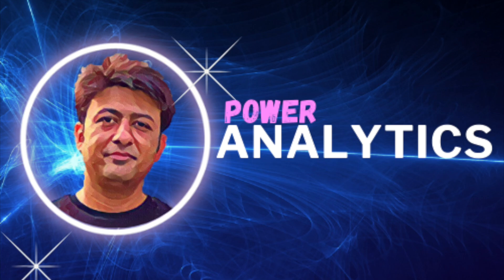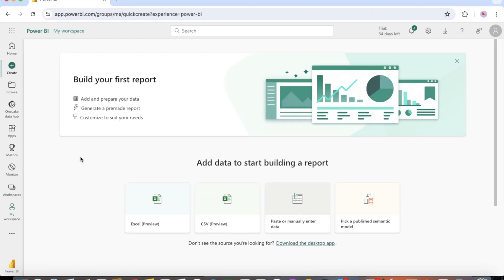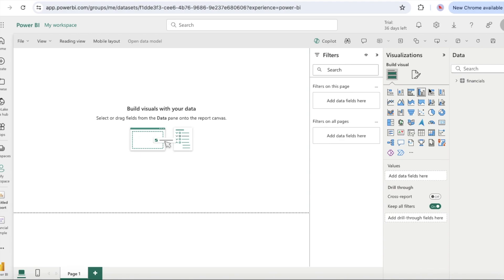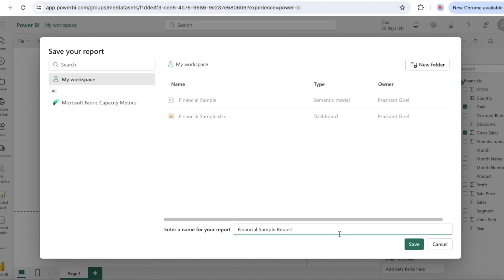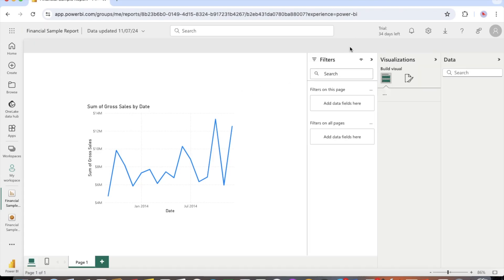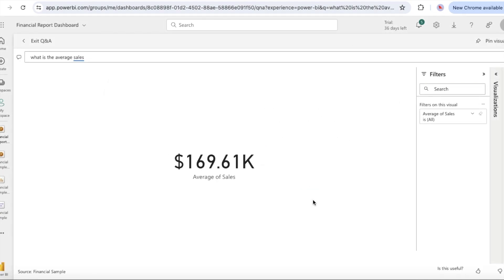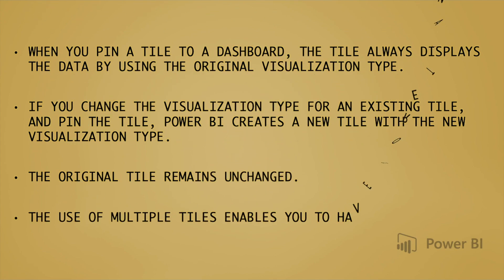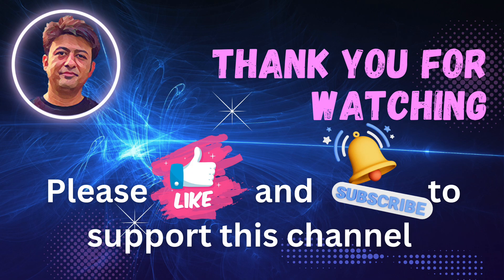Get Started Creating in Power BI Service | Step by Step Guide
Welcome to my latest tutorial! In this video, we dive into the essentials of getting started with Power BI Service. Whether you're a beginner or looking to refresh your skills, this guide will help you navigate through the basics of Power BI Service, directly from Microsoft's official documentation.

📌 In This Video:
Introduction to Power BI Service
Setting Up Your Power BI Account
Navigating the Power BI Interface
Uploading and Connecting to Data
Creating and Sharing Reports
Creating a Dashboard in Power BI Service
Tips and Best Practices
📊 Sample Financial Data:

Your support helps me create more content like this. 🚀